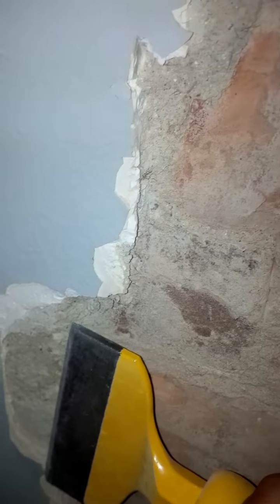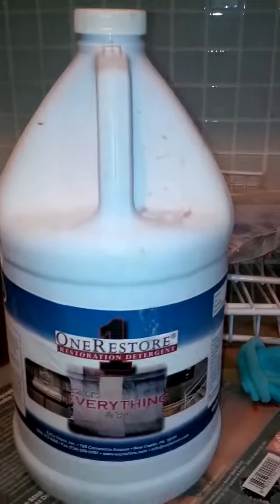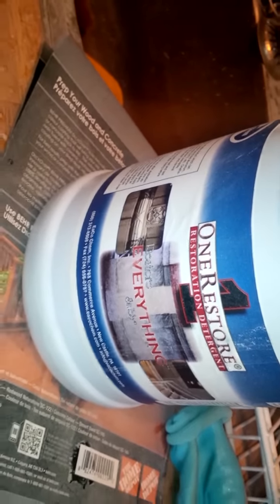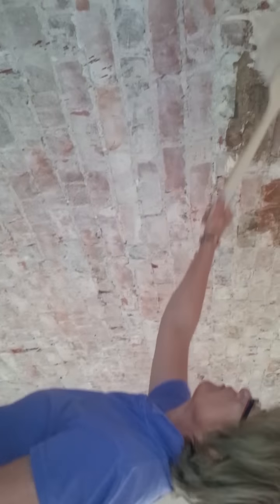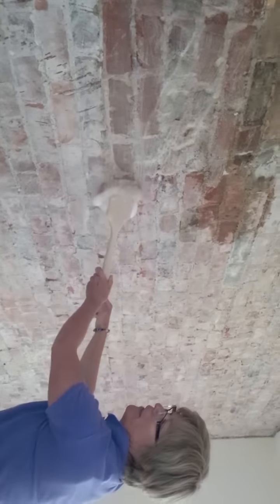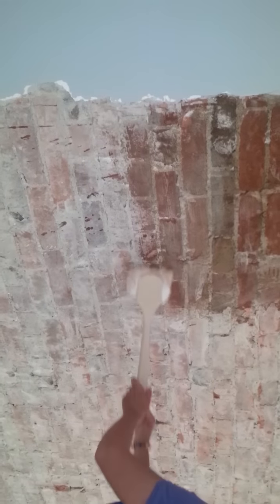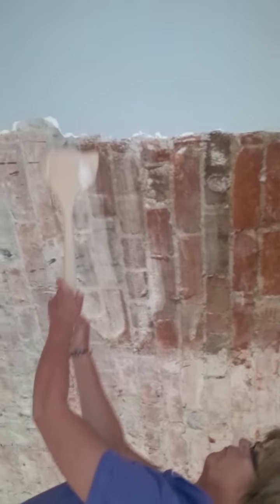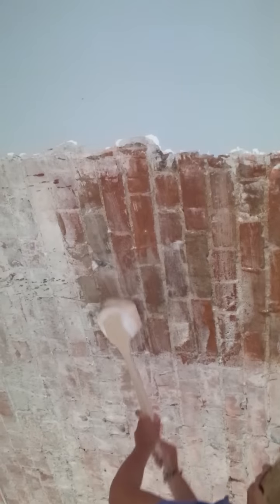Exposing brick wall under plaster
How to remove plaster and expose brick wall